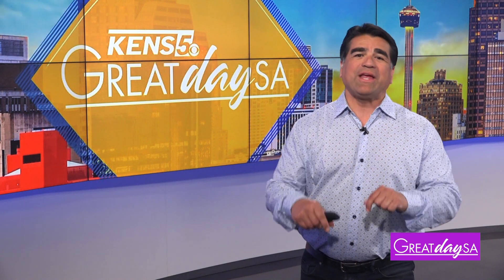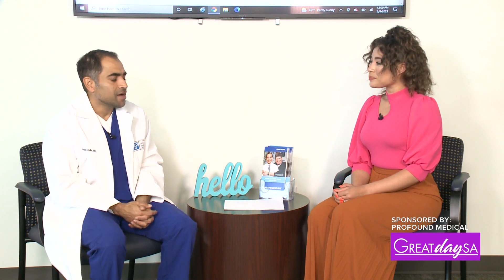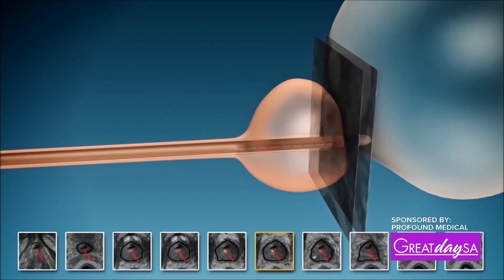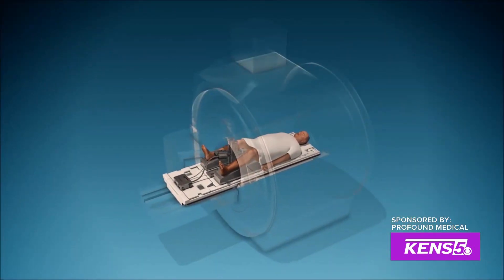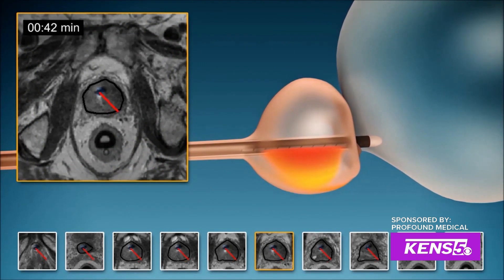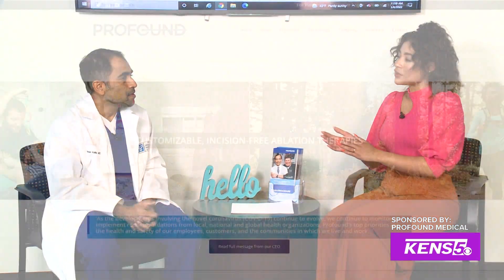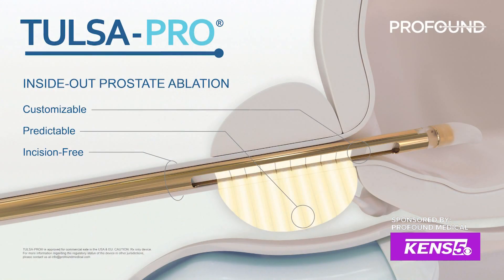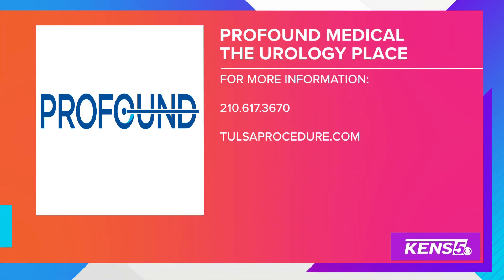Dr Naveen Kella discusses Transurethral Ultrasound Ablation (TULSA) for Prostate Cancer and BPH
TULSA is a minimally invasive procedure used to ablate harmful tissues of the prostate caused by an enlarged prostate or prostate cancer. This a huge step in prostate cancer treatment as this procedure is able to preserve function of nearby organs reducing the side effects and recovery time. Call or text The Urology Place with Dr. Naveen Kella in San Antonio, Texas for more information on TULSA at or read more on our website here
Theurologyplace.com